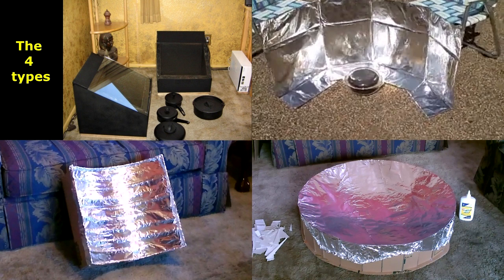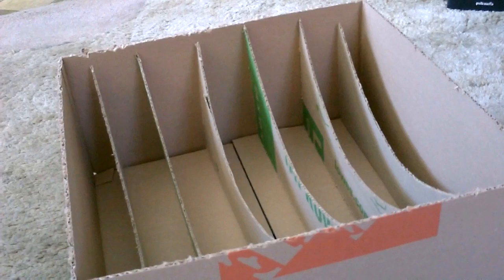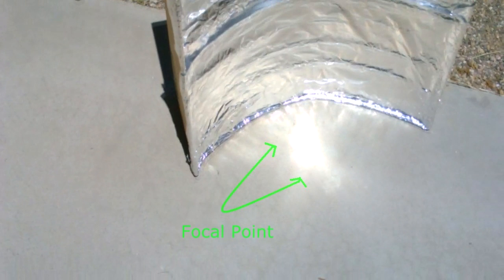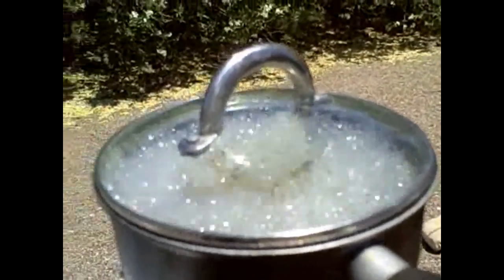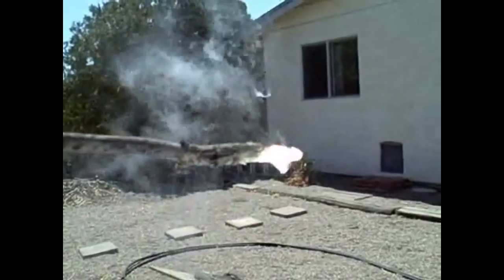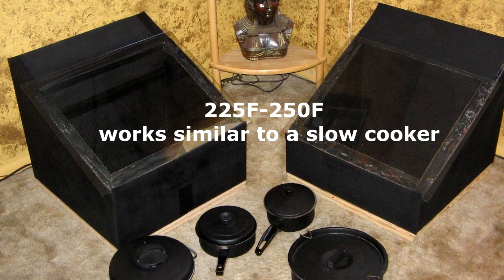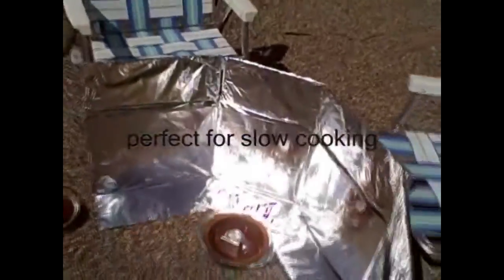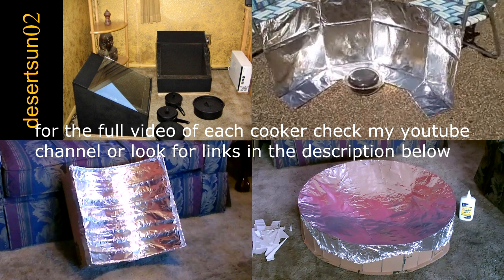My 4 DIY Cardboard Solar Cookers! - Solar (Box and Dish) Cookers Compilation! - All Easy DIY's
4 DIY Cardboard Cookers! All Easy DIY's. Compilation video shows the 4 types of cardboard ovens/stoves i've made. cost to make is anywhere from free - up to $7.00.  4 types: solar box cooker, parabolic dish cooker, parabolic trough cooker, single "open box" cooker. two of them cook similar to a crock pot or slow cooker (temp range approx 210 -250F) and two (the parabolic ones) cook like typical stove burners on a regular kitchen stove. temp range probably 700-900F. amazing what cardboard and tin foil can do. to view full original videos w/builds check my YT channel (links to each video are also posted in this description below...

song titles... "summer nights" and "hemispheres"